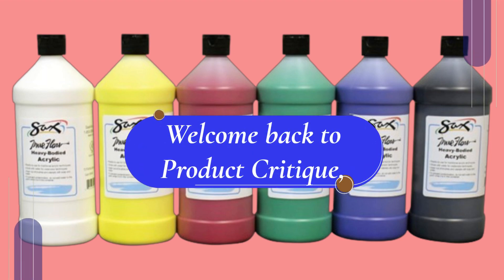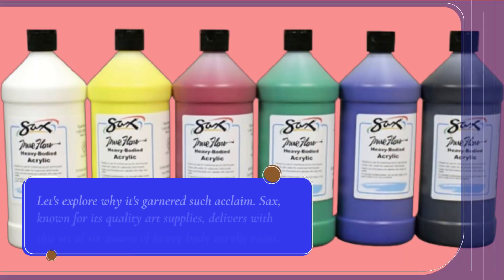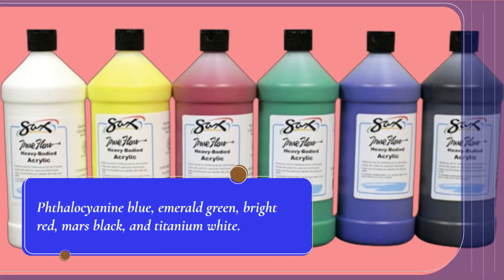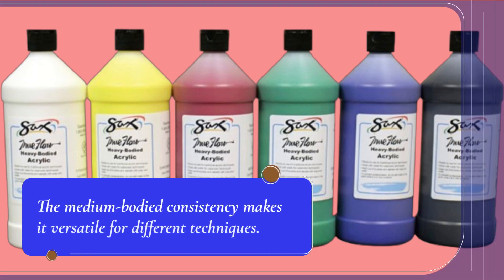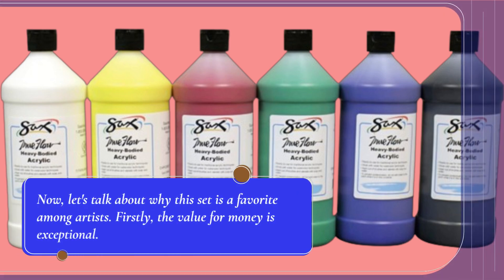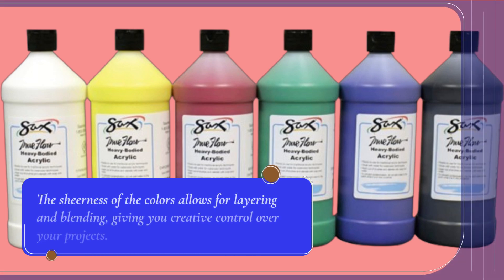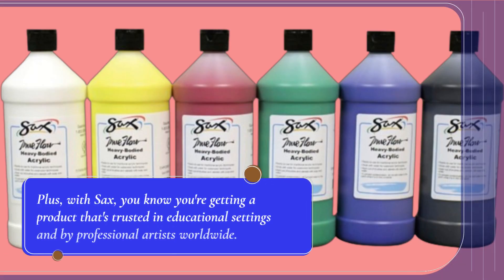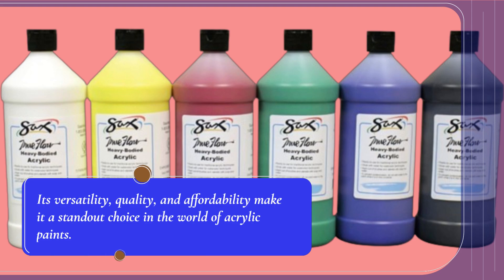🎨 Sax Heavy Body Acrylic Paint for School and Arts and Crafts Use | Best Acrylic Paint 🎨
Amazon Product Name : Sax Heavy Body Acrylic Paint for School and Arts and Crafts Use

Unleash your creativity with the Best Acrylic Paint, offering vibrant colors and versatile applications for artists of all levels. Our acrylic paint boasts excellent coverage and fast drying times, making it perfect for various art projects on canvas, wood, or paper. Watch this video to explore why the Best Acrylic Paint is a favorite among artists for its quality pigments and smooth consistency.